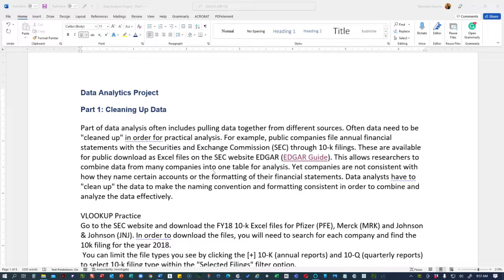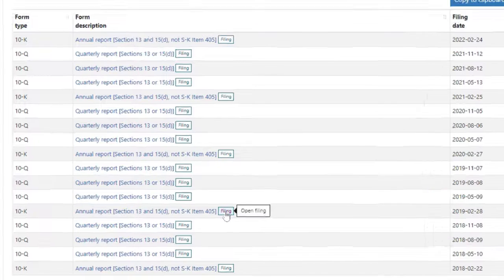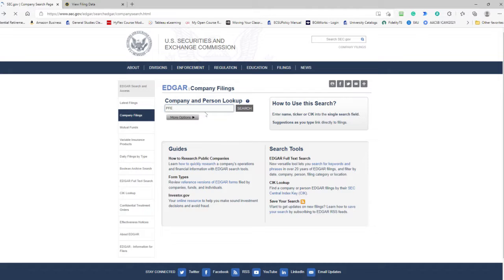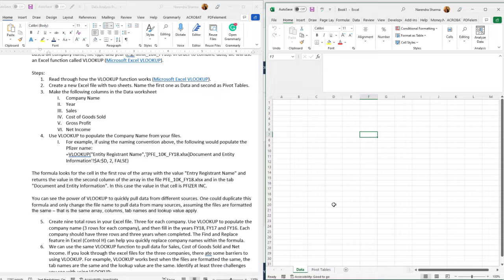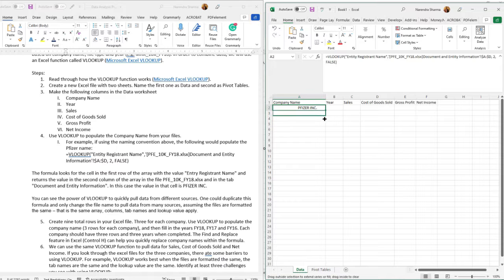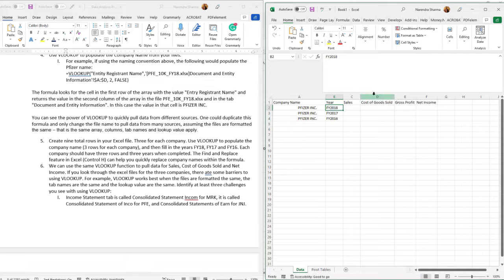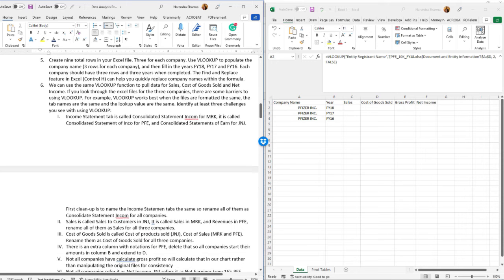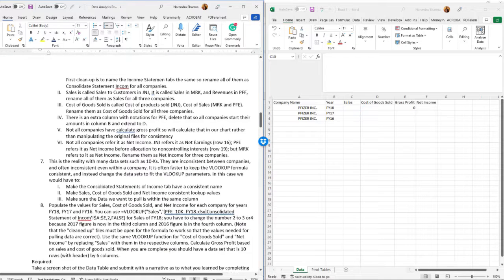Data Analytics Project Part 1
This is a video guide to complete the first part of the Data Analysis Project